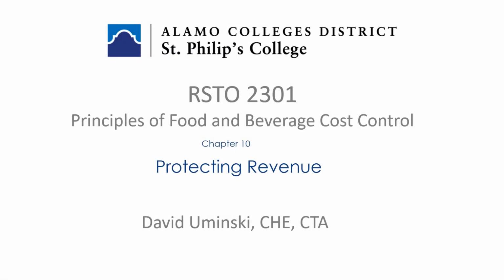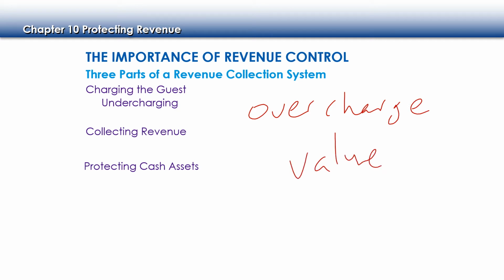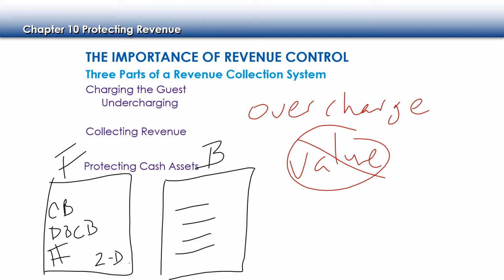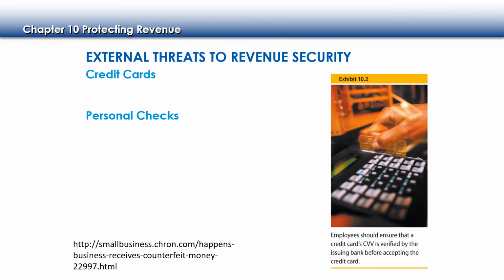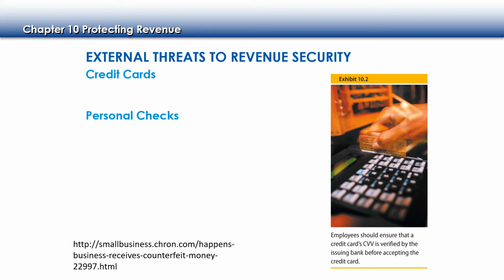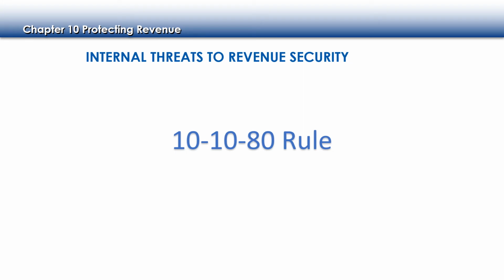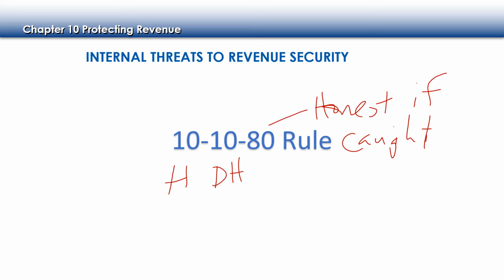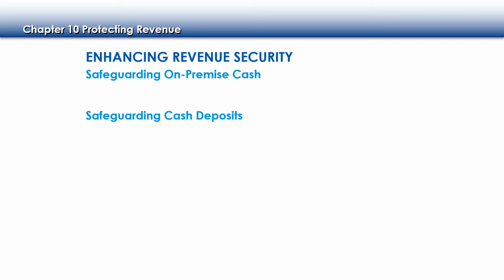Chapter 10 Lesson 1 Protecting Revenue